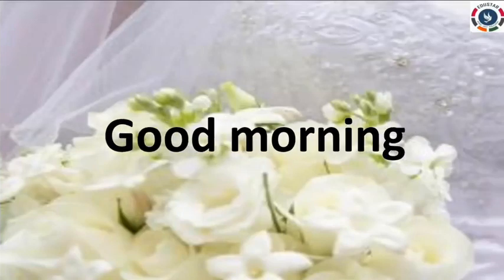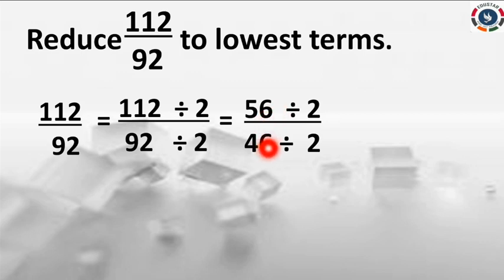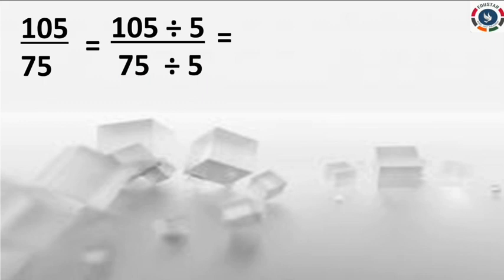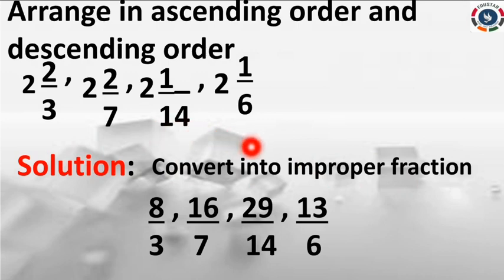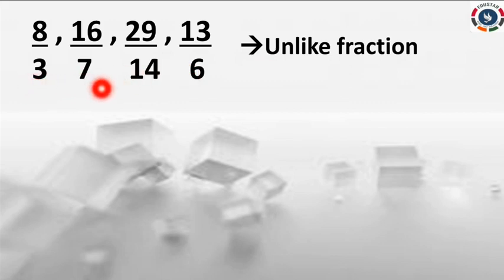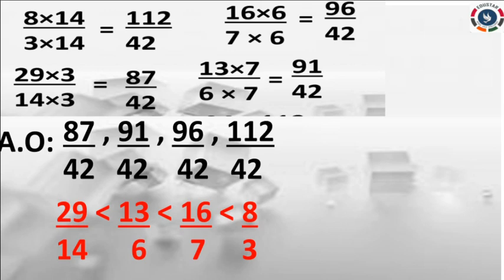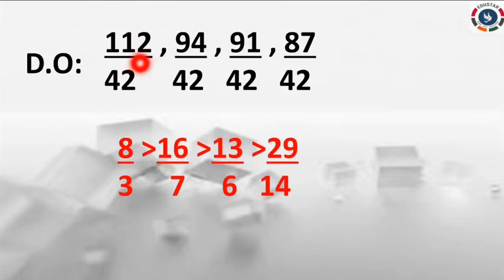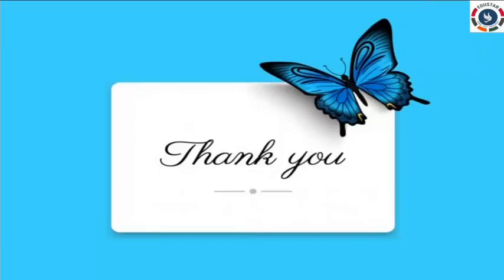Class.5 : MATH : Chapter.7 : Fraction : Part.2